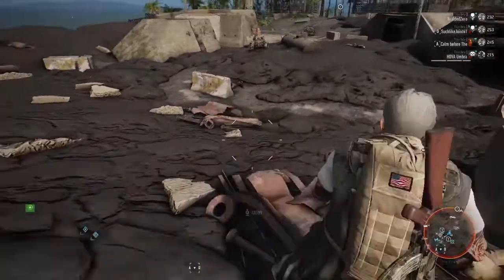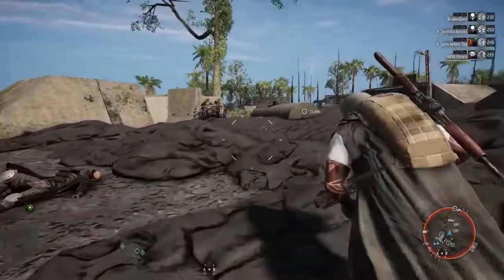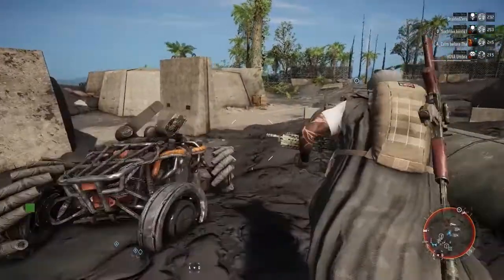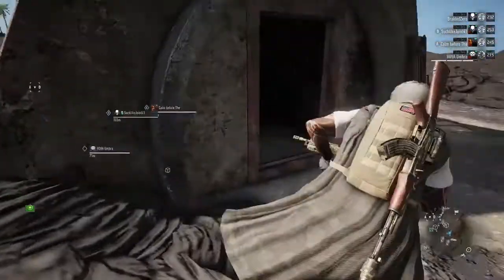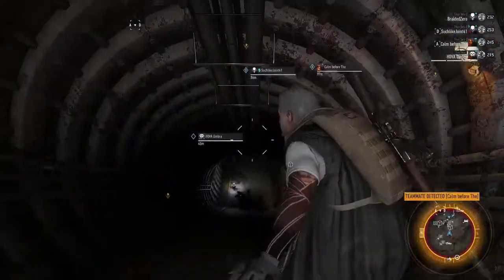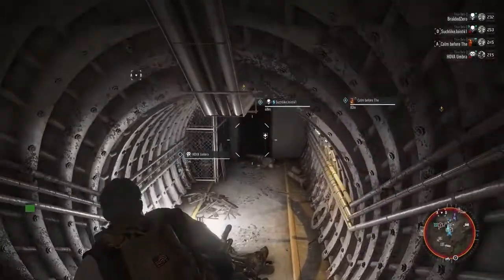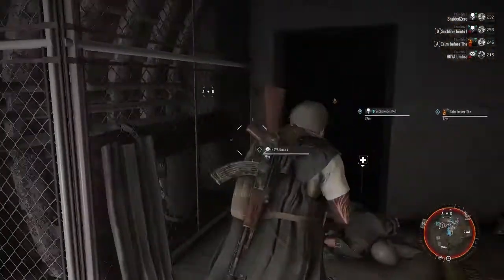December Roadmap for Ghost Recon Breakpoint